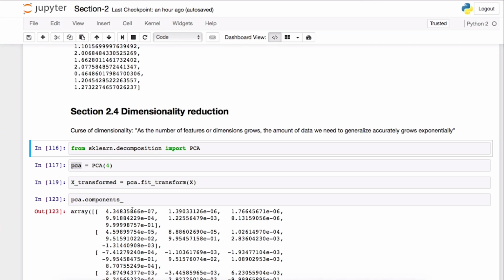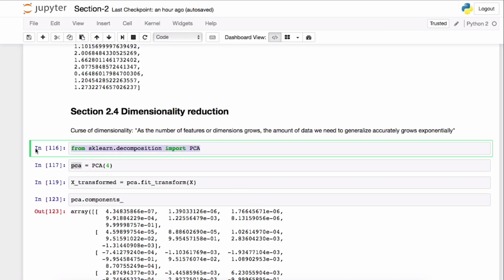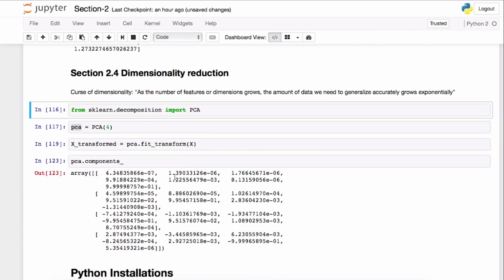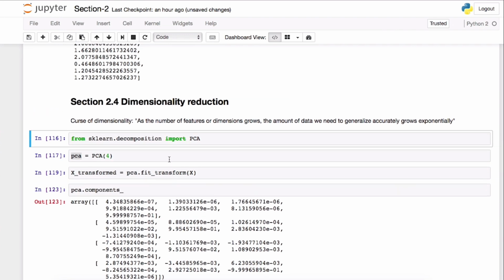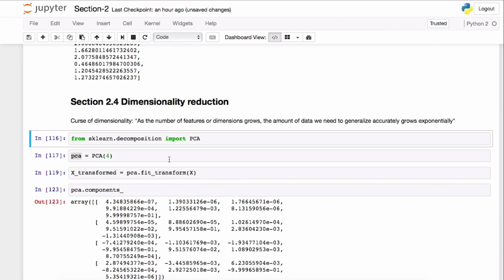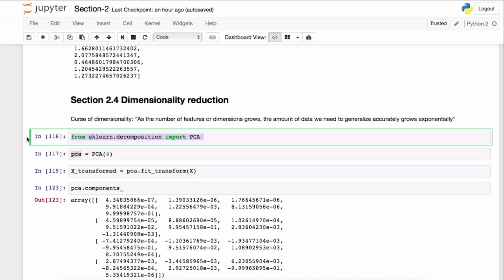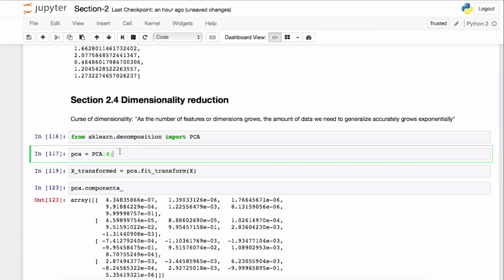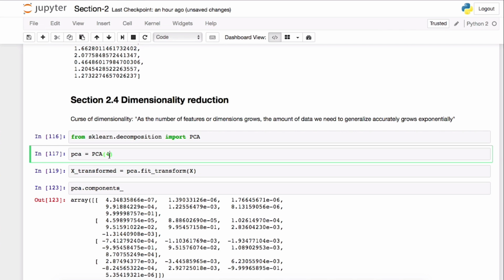Dimensionality Reduction | Data Mining With Python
Data Mining With Python - A new course from Pirple.com
Learn Cluster Analysis, Classification and Regression, SVM, SVC, SVR, Dimensionality Reduction, Apache Spark, Network Mining, Text Mining, Natural Language Processing, Count Vectorizer, TFIDF and more.